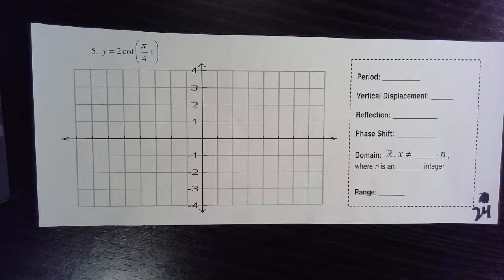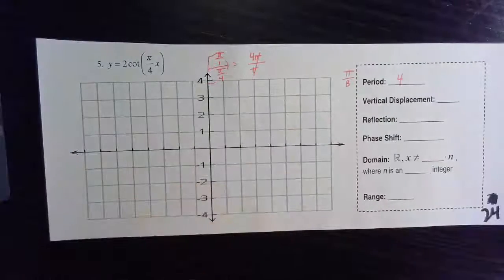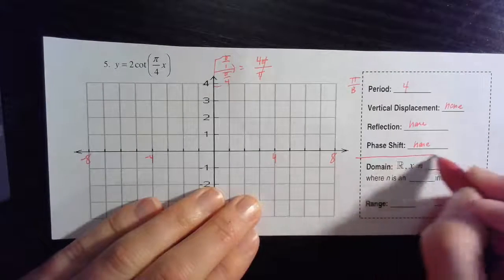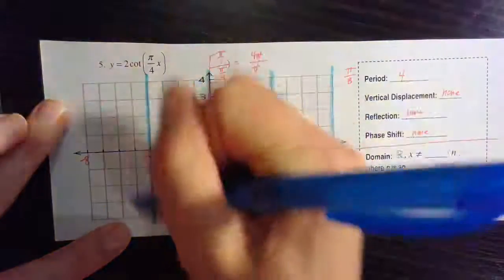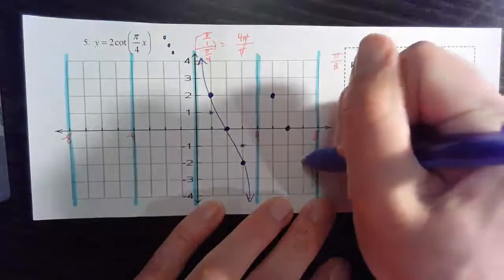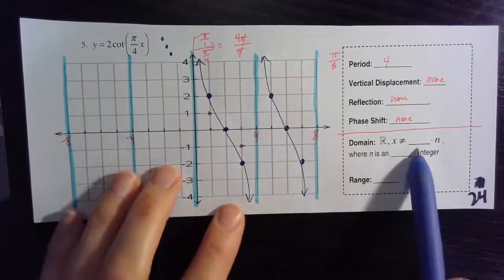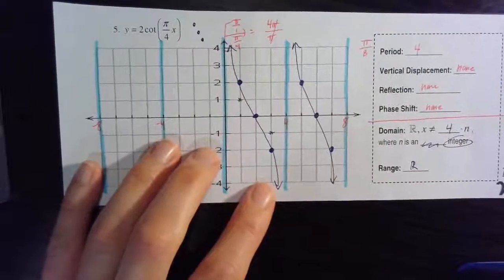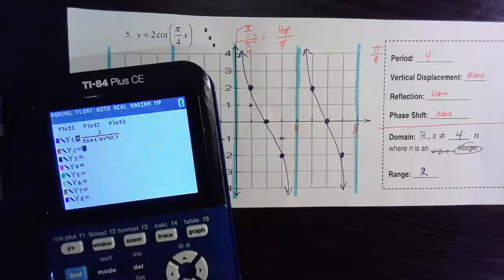Tan and Cot Practice 5